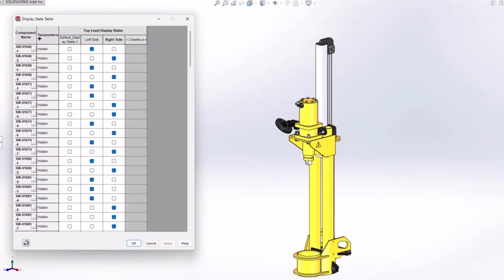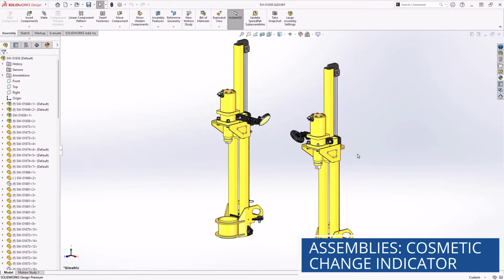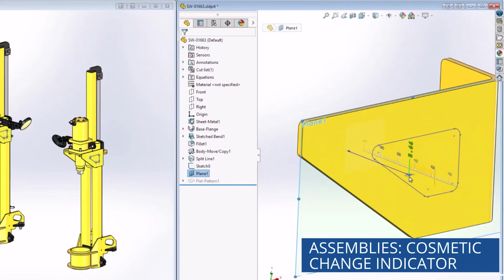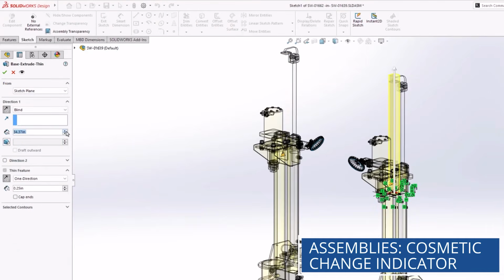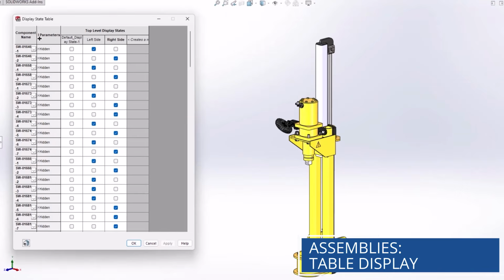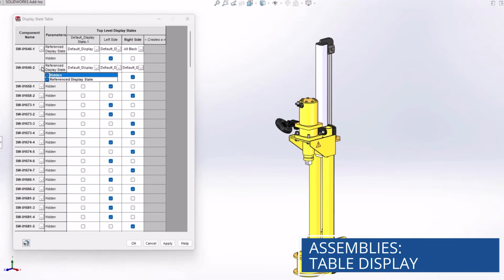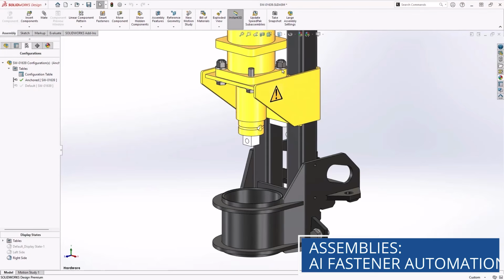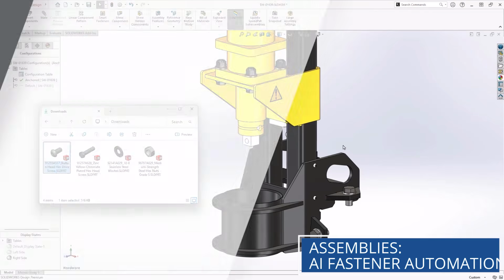New Assembly Modelling Features & Tools | What's New in SOLIDWORKS 2026?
SOLIDWORKS Design 2026 helps you assemble components faster and introduces AI-powered workflows.

Small edits and visual tweaks now feel lighter, with fewer interruptions and smarter save behaviour that keeps your focus on design while managing configurations and display states is more intuitive.

Insert fasteners with AI-powered intelligence, and enjoy smoother interactions with tables and cleaner visibility controls that combine with sensible interface and performance enhancements that make working across multiple setups more intuitive.

Explore our guides and discover the Top 10 Features of SOLIDWORKS 2026 as well as tailored guidance to help you unlock the full potential of the latest release